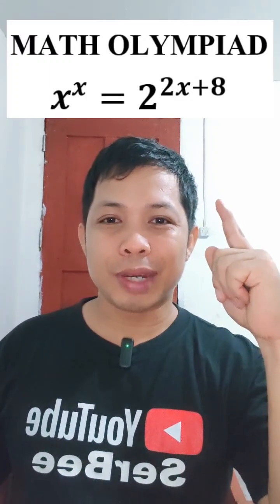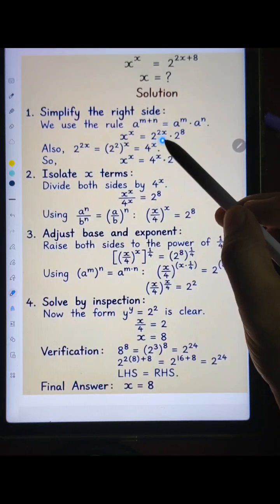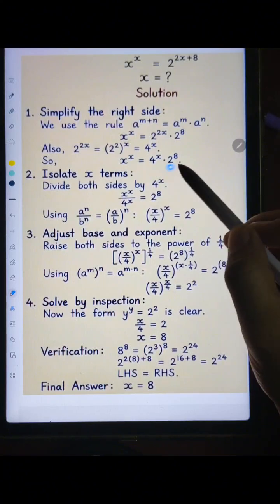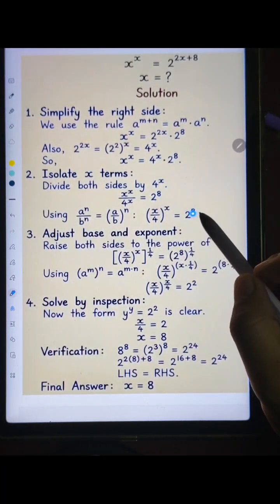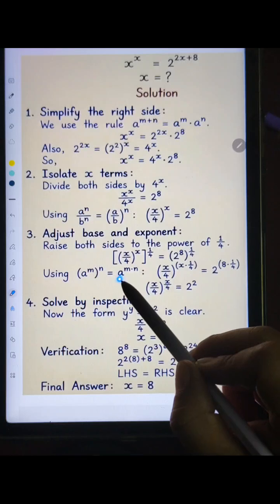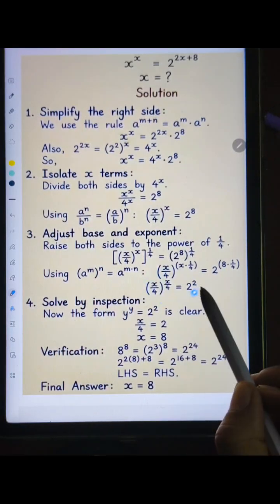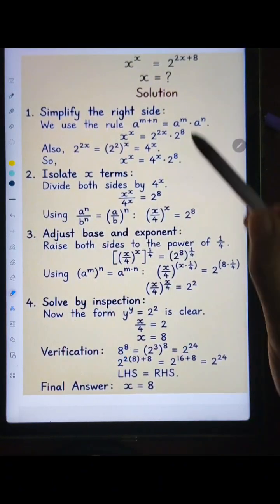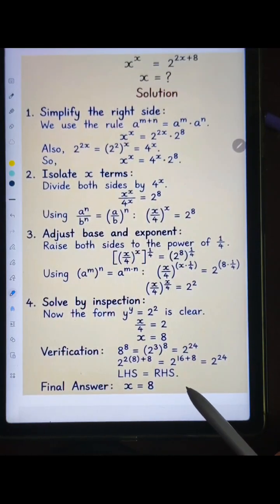Math Olympiad Problem Solved Step-by-Step (Easy Explanation)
Struggling with Math Olympiad–style exponential equations? In this video, we turn a challenging problem into a clear, step-by-step solution that’s easy to follow and understand.

Perfect for beginners and competition prep—learn the strategies, not just the answer! 💡

📌 What you’ll learn:
• How to approach tricky math problems strategically
• Tips and tricks to think like a Math Olympiad winner